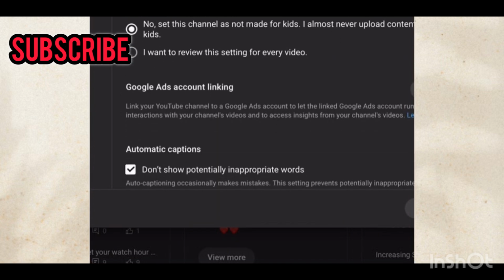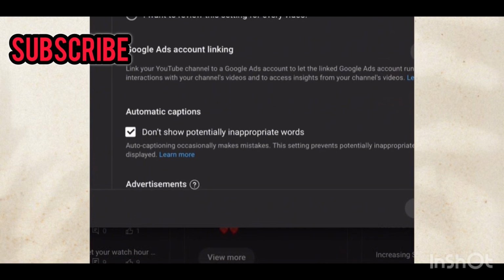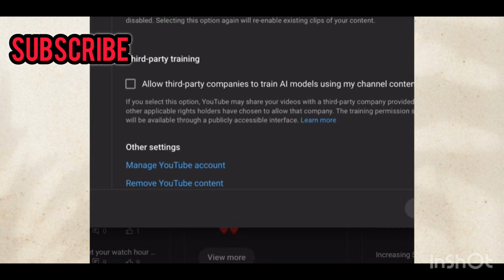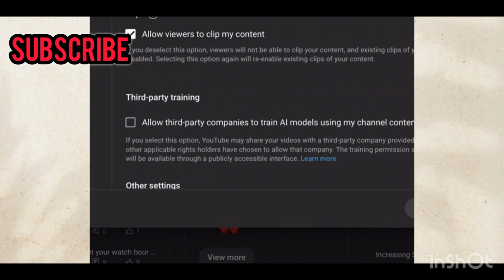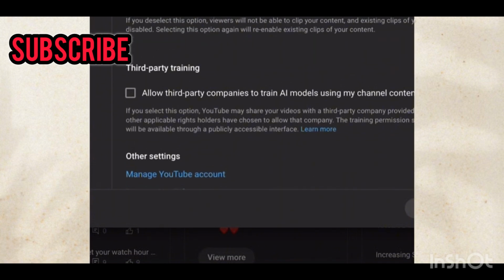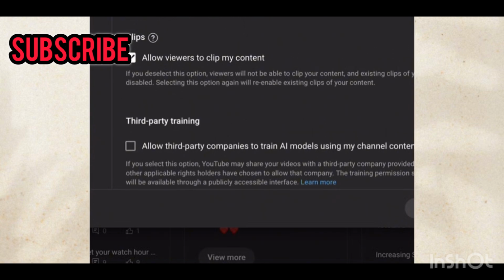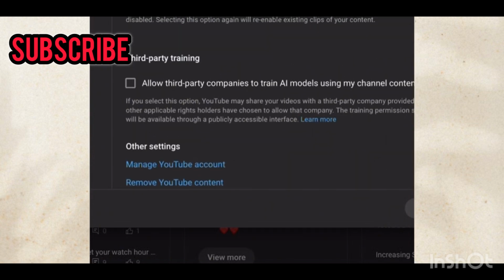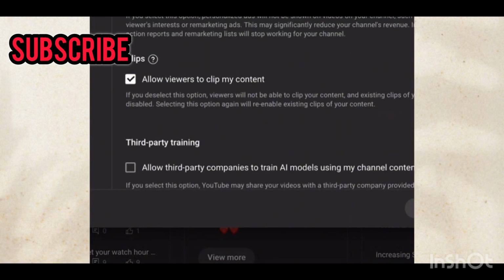YouTube Settings You MUST change As a Small Creator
In this video, I’ll show you YouTube settings that you MUST change right now to help your channel grow faster in 2025.
Whether you’re a beginner or struggling to get views, fixing these will make a big difference.

👇 Watch till the end to avoid setting mistakes that hurt small channels!